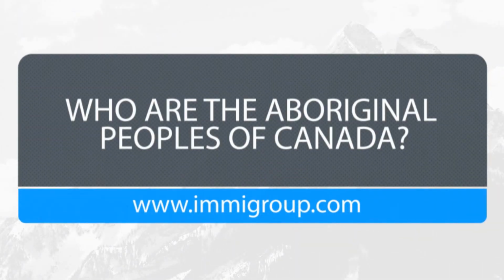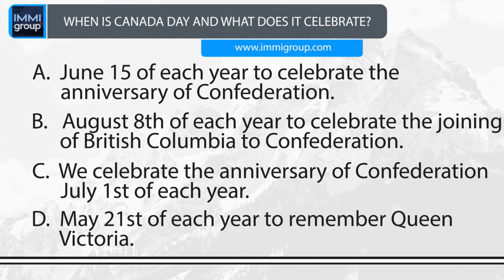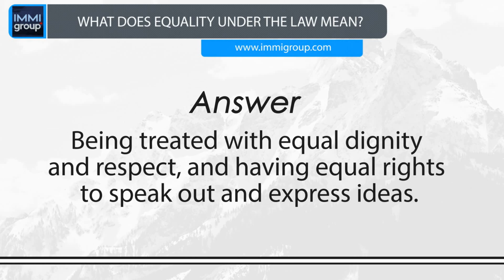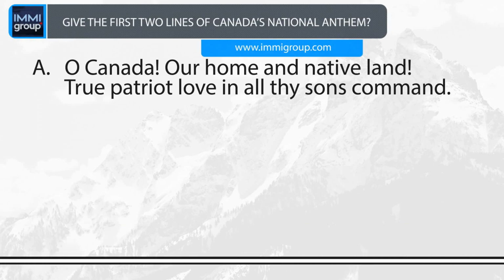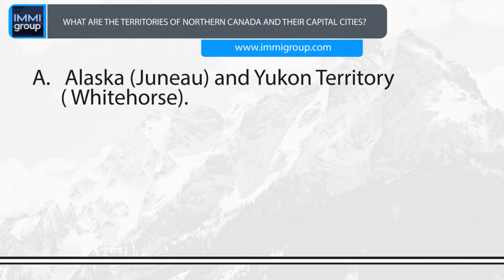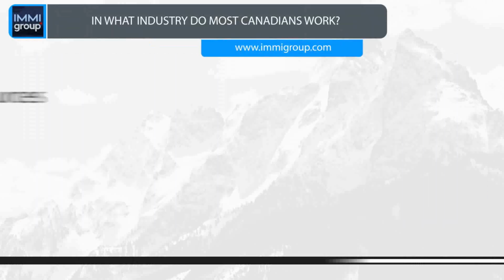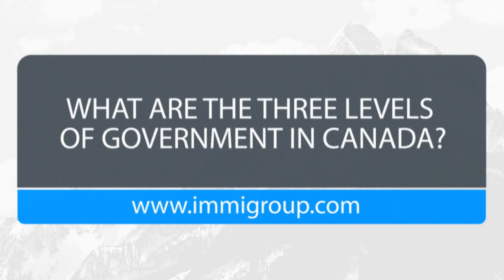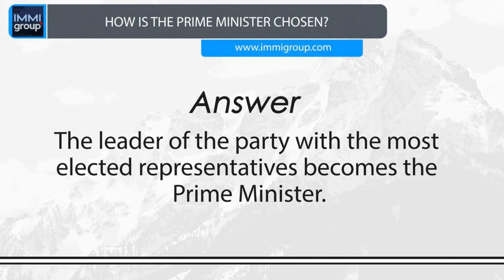Canadian Citizenship Test - Part 1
This video contains sample questions for the Canadian Citizenship test. These questions focus on specific knowledge of Manitoba, its history and its system of government. For more questions, see the other videos on this channel or our other practice materials available